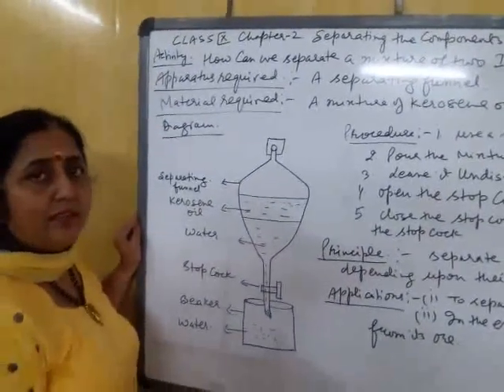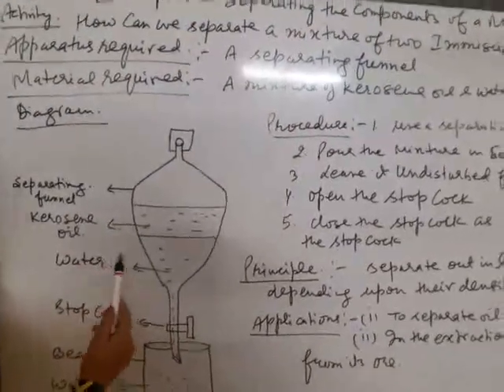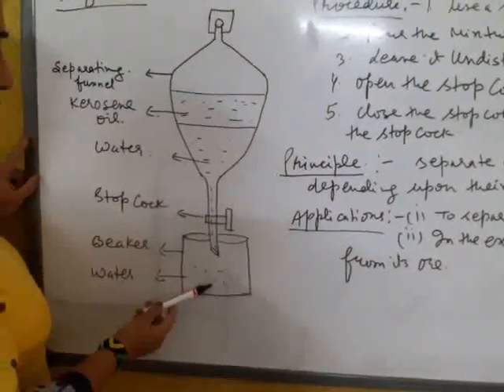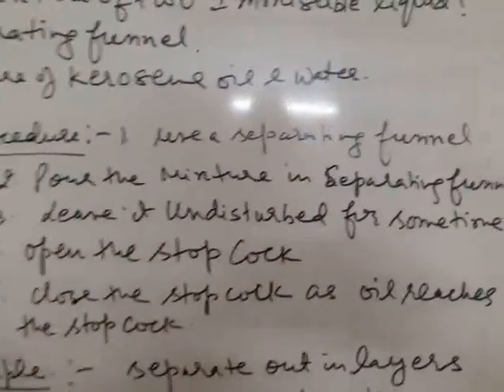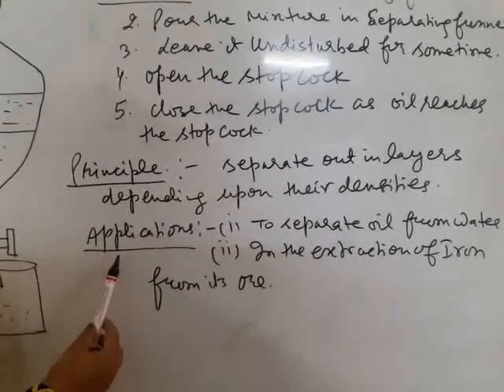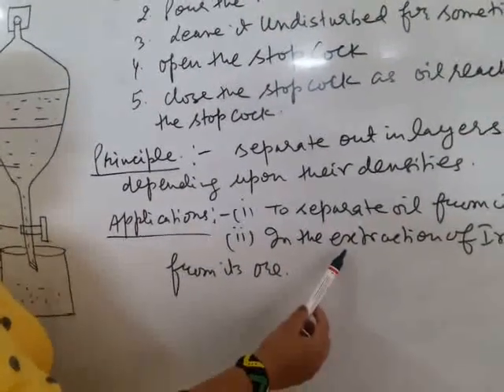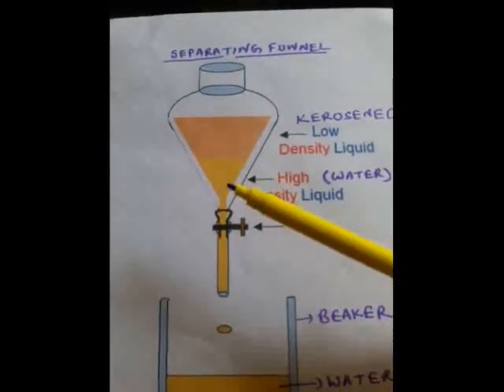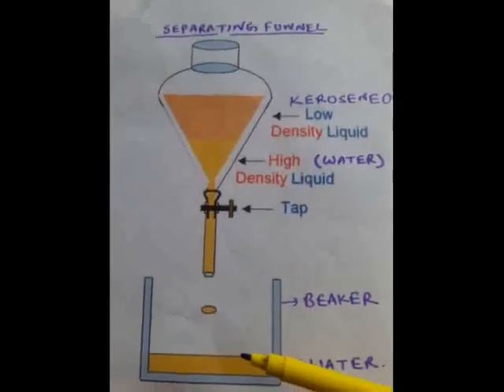Separation of two Immiscible liquids by Separating Funnel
Class 1X Chapter- 2 Is matter around us pure